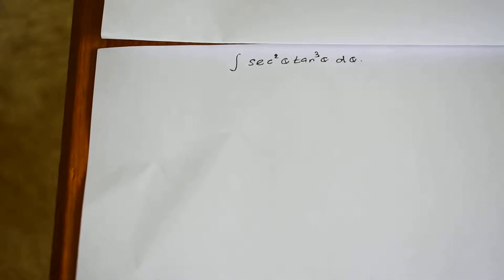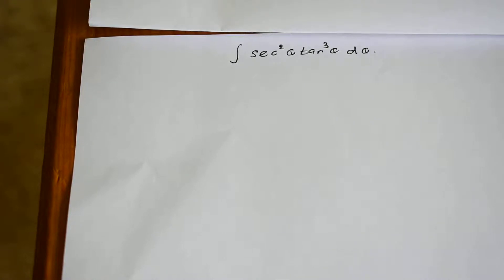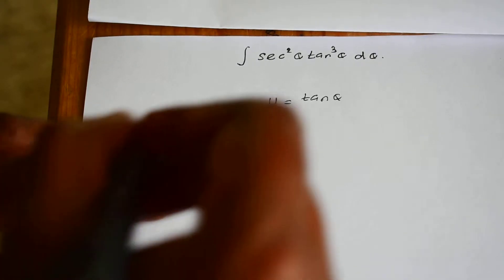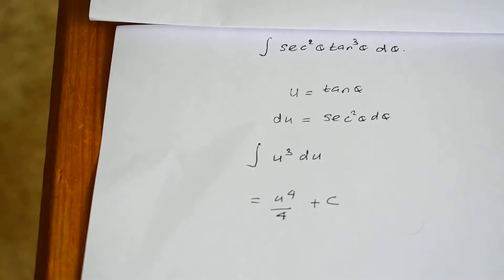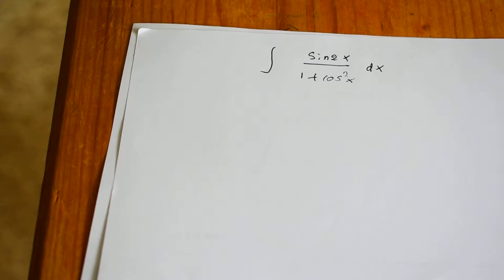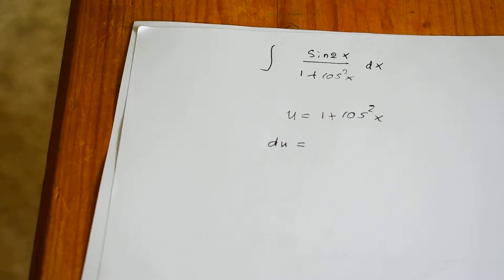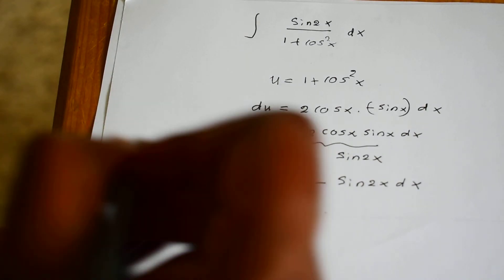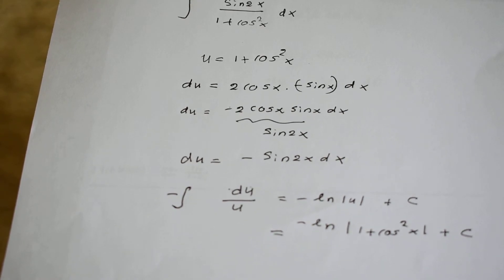U substitution calculus example 2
U substitution for integrals with trig functions,